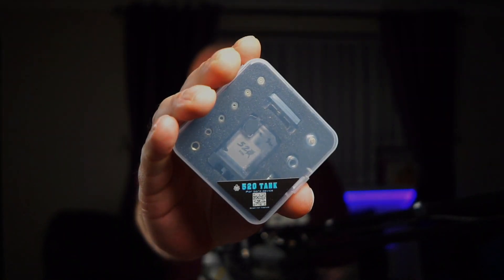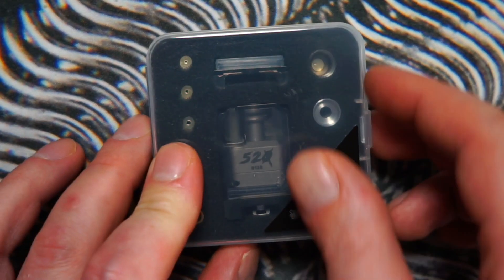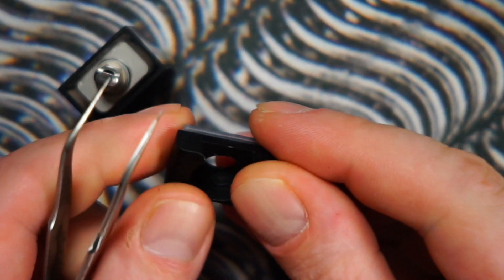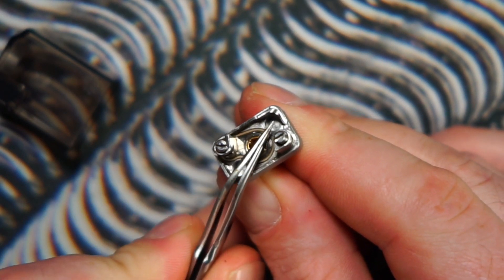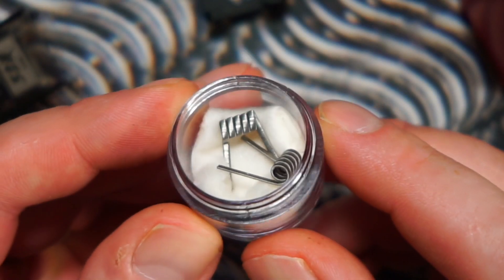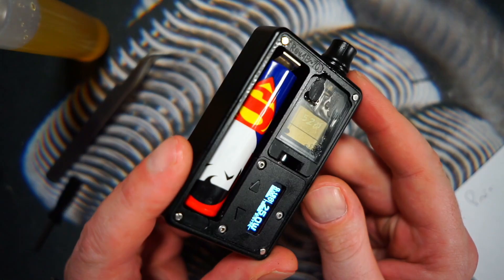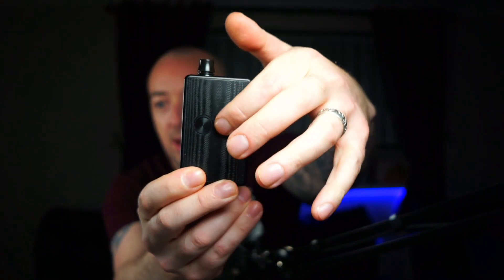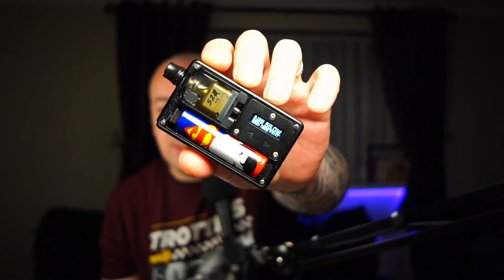520 Boro Tank | Cthulhu Mods | One word Superb!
This is a review of the 520 Boro Tank from Cthulhu Mods. This is a versatile boro tank with lots of airflow options. How does it perform? Watch the review to find out my thoughts. I hope you enjoy.

00:00 Intro
00:36 Down Low
10:25 Build Tutorial
13:25 Final Thoughts